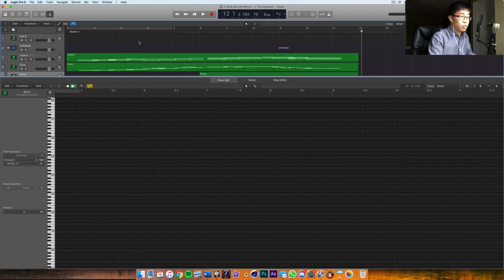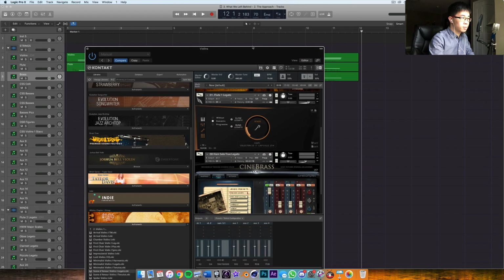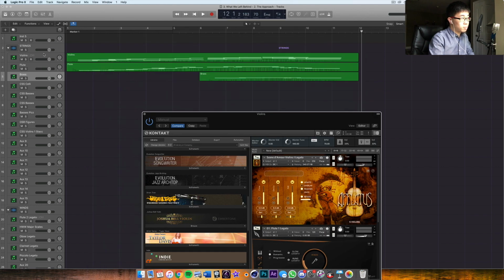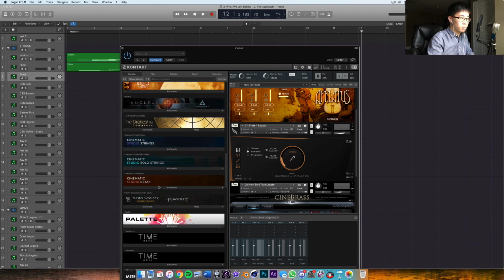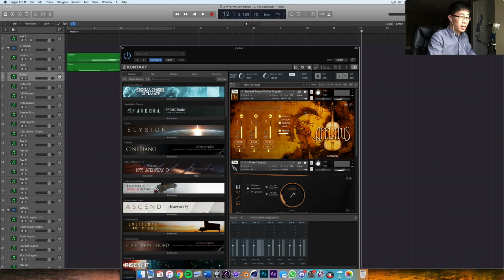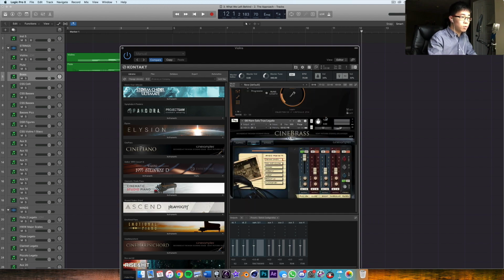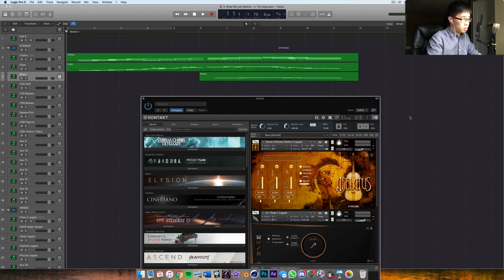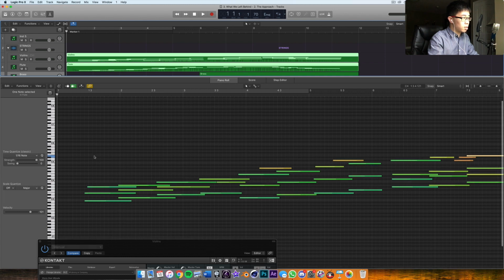Mixing Sample Libraries - How Difficult Is it?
This is a widely discussed topic. Is it better to stick with one developer or use sample libraries from different developers? Is mixing and matching common? Let's discuss.